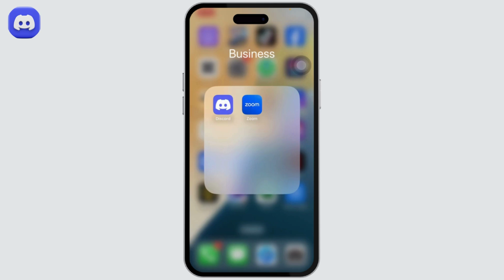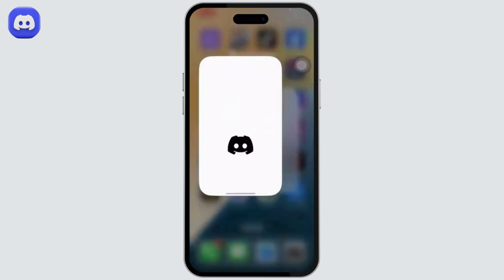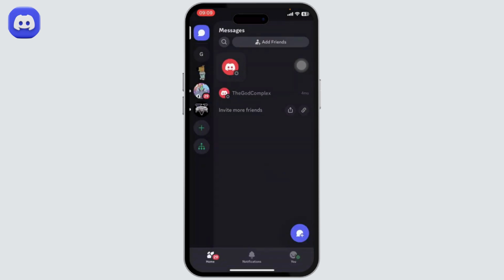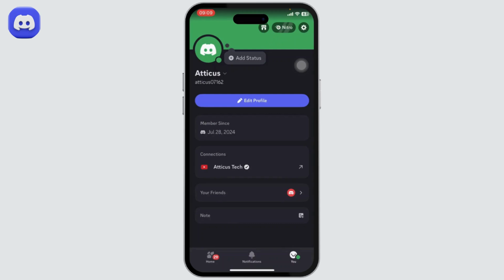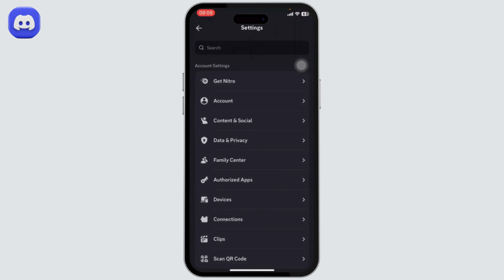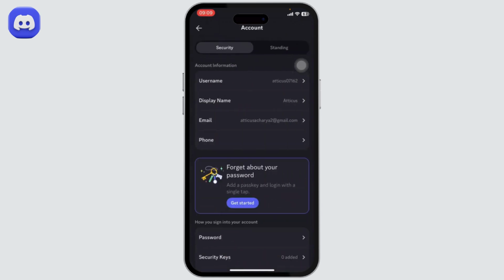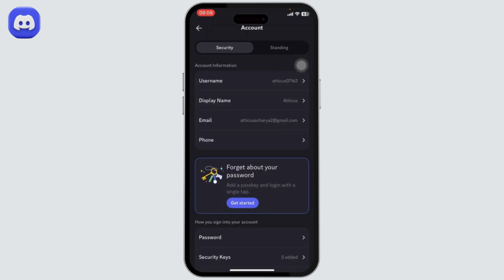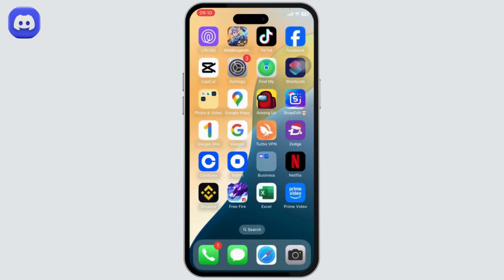How To Verify Your Discord Account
Learn how to easily verify your Discord account with this step-by-step guide! Whether you're on mobile or PC, we'll show you how to verify your Discord account and ensure your email is confirmed. Follow these simple instructions to get your Discord account fully verified, both on your phone and PC.

In this video, you'll discover how to verify your Discord account, how to verify your email on Discord, and tips for completing the verification process smoothly.

0:20 Step 1: Verifying Your Discord Account on Mobile
0:45 Step 2: Verifying Your Discord Account on PC

how to verify discord account
how to verify discord account on phone
how to verify discord account on PC